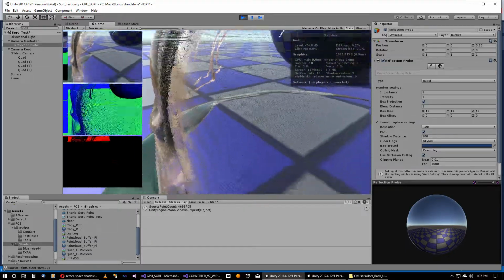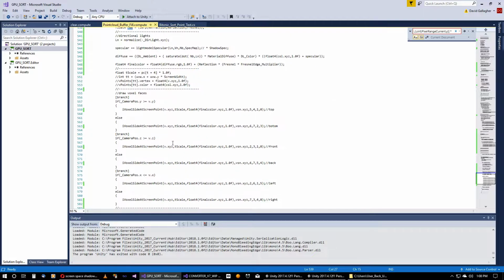PCE V7.0 for Unity - Preview 3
Preview of Pointcloud Engine for Unity! Shaders, noise fix and screen space self shadowing! Enjoy!